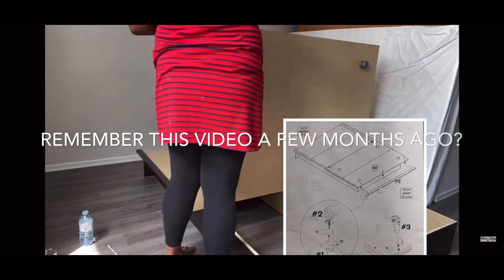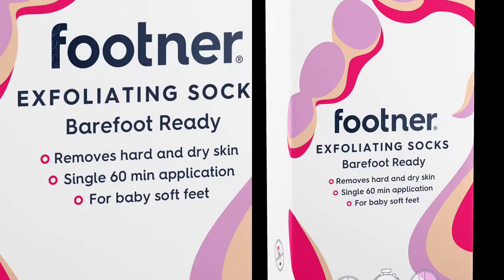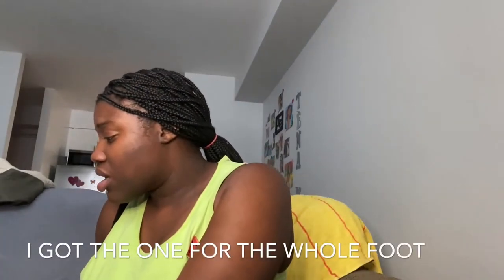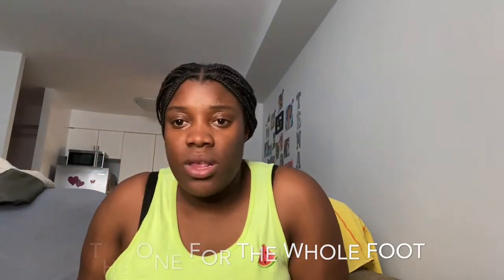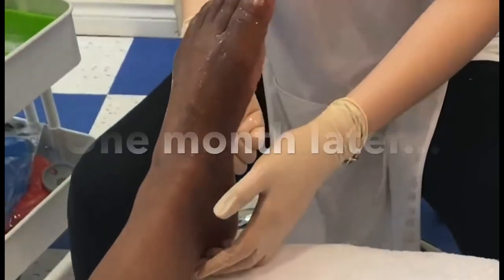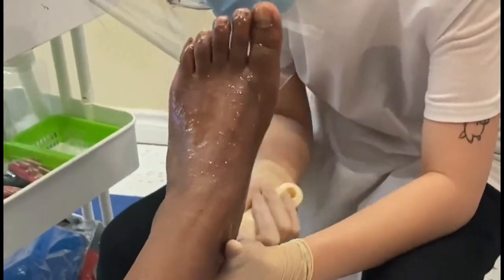My Dry Foot Back 🦶🏻 Remedied | Footner Exfoliating Socks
Like most of us, I tried an at home remedy in the pandemic to get some kind of hold on my life. My remedy followed my to stage three openings. My feet are still smooth after 2 months of applying. It is a tedious process but if you are patient. (I mean it was a pandemic 🤦🏾‍♀️ I had no where to go.) It was worth it. It’s available at your local Shoppers Drug Store🦶🏽